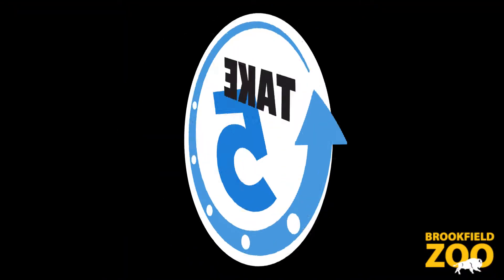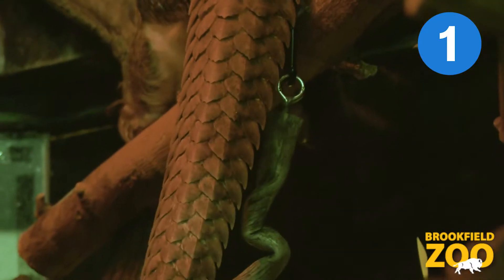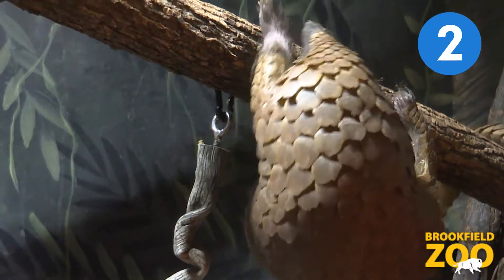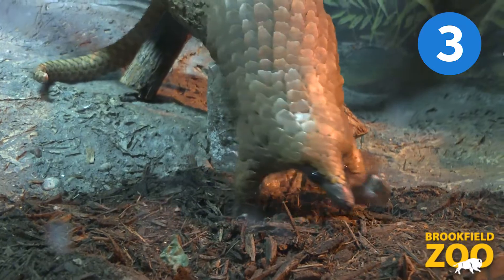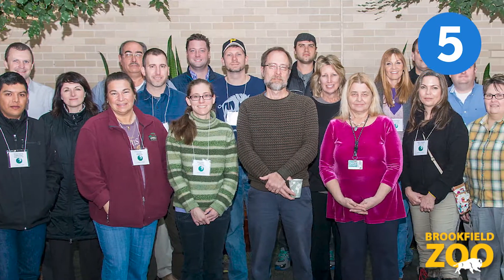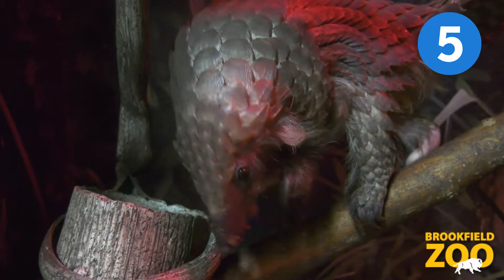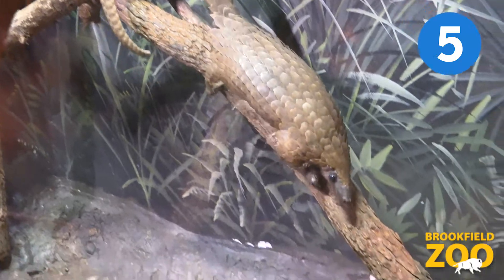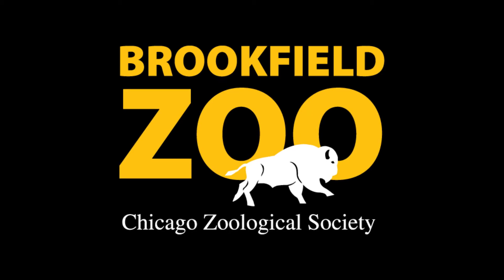Pangolin Take 5 - World Pangolin Day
When you visit Brookfield Zoo, you’re supporting conservation work for the most trafficked animal in the world—the pangolin. Pangolins are in high demand in some Asian countries. Their meat is considered a delicacy, and their scales are thought to have an array of healing properties (though they are simply made of keratin.) Pangolins’ only defense mechanism is to curl into a ball, and their small size makes them easy to transport without detection. Brookfield Zoo is part of the Pangolin Consortium, along with six other North American zoological facilities that are committed to the conservation of pangolins worldwide.